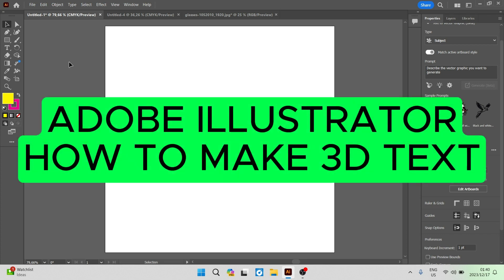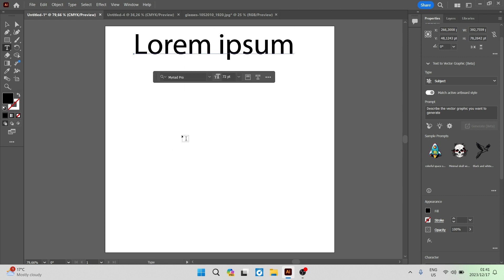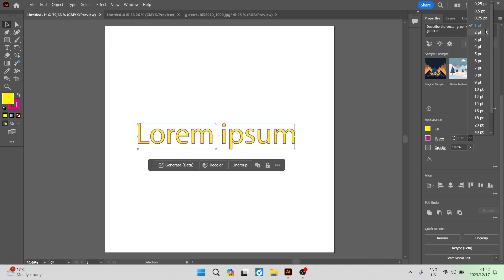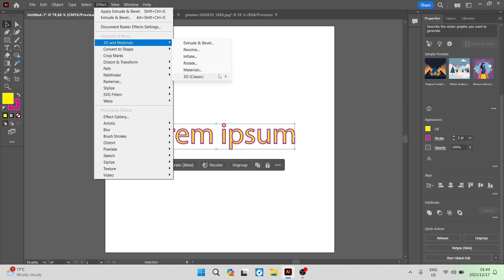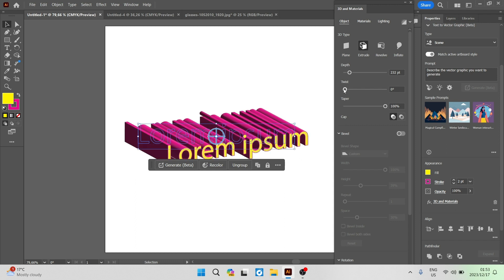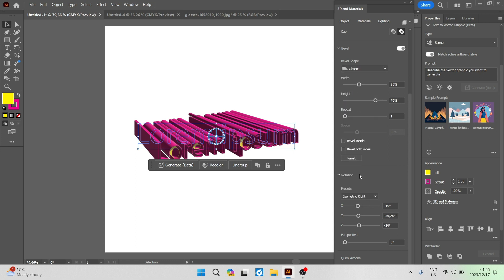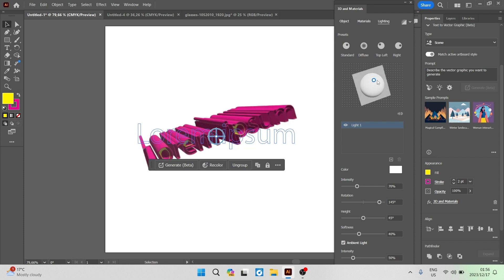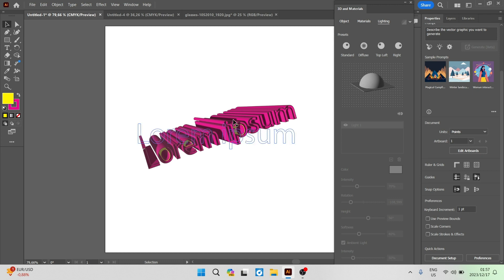Adobe Illustrator Tutorial | How to Make 3D Text in 2025 | Tutorial for Beginners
In this video 'Adobe Illustrator Tutorial | How to Make 3D Text' we'll guide you through the fascinating world of creating dynamic and eye-catching 3D text effects in Adobe Illustrator. Whether you're a design enthusiast or a professional looking to add depth to your typography, this tutorial is tailored for you. Join us as we delve into the step-by-step process of transforming plain text into visually stunning 3D masterpieces. Learn essential techniques, tools, and settings to bring your text to life in a three-dimensional space. Elevate your design game with this comprehensive Adobe Illustrator tutorial on crafting impressive 3D text effects!

Timestamps

Intro – 00:00 – 00:16
Creating Text – 00:17 – 01:14
Preparing Text for 3D – 01:15 – 02:16
Choosing the 3D Text Effect – 02:17 – 03:05
Defining the 3D Text Object Settings – 03:06 - 05:35
Defining the 3D Text Material and Lighting Settings – 05:36 – 06:30
Saving The 3D Text – 06:31 – 06:51
Outro – 06:52 – 07:07